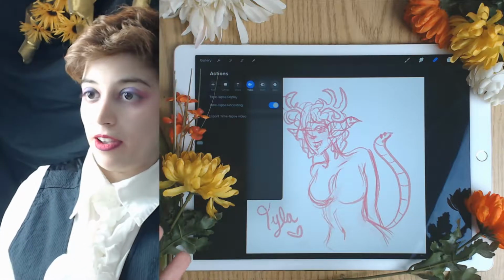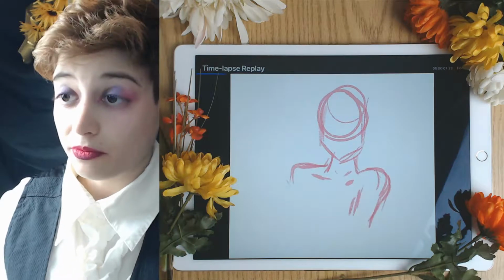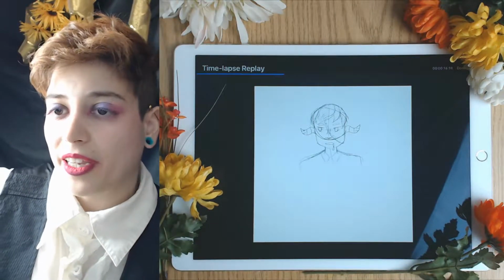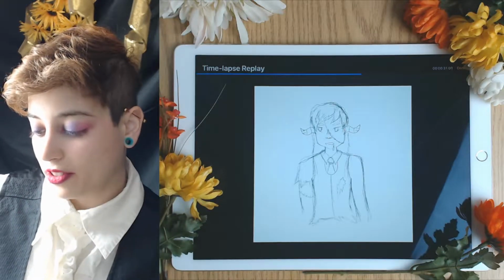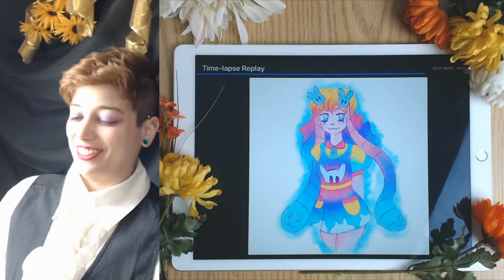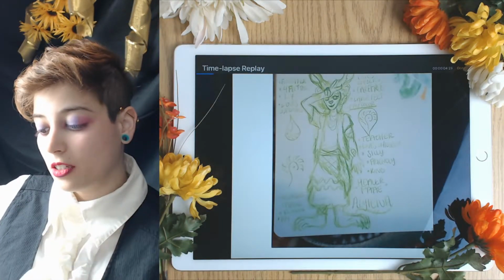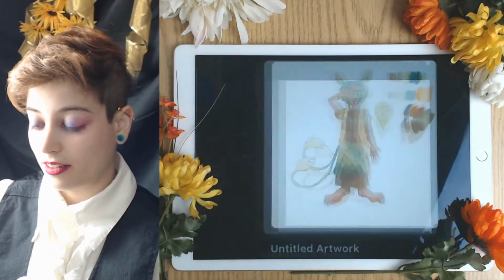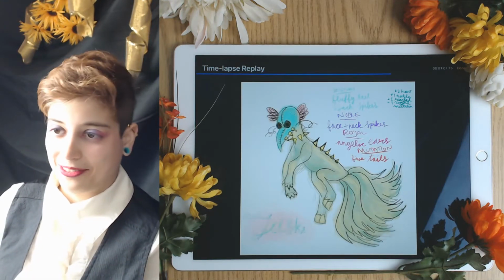ﾐ☆ IPAD PROCREATE COMPILATION #1 ♡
ﾐ☆ this is something new ! i hope you guys like it ~ ♡♡

Thank you SO MUCH to my patrons!!
♡♡ Ezsithyn, Artemystik, Kym & Rhian (Crafty Leeks), Jill, and Ashley (AshleyStaysGolden) ♡♡

Your support would mean so much to me! ofc it is not something I would ever expect but wow, I would appreciate it a million! i am super grateful for any support~